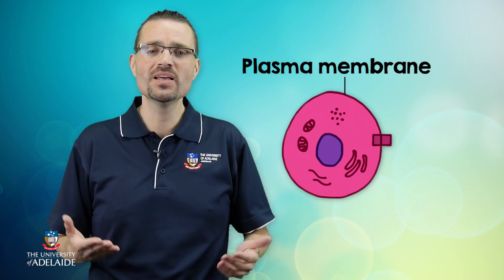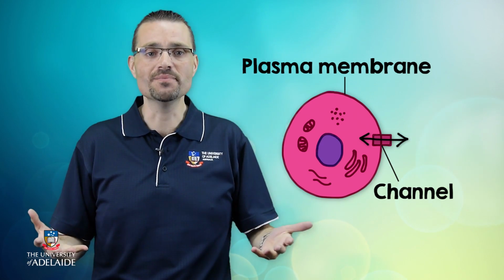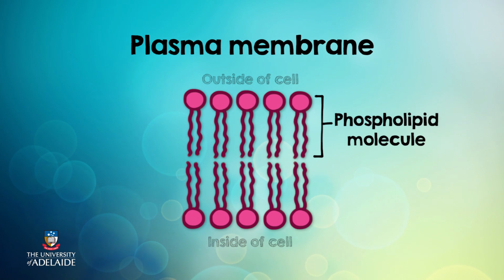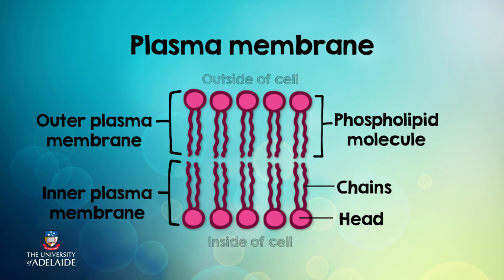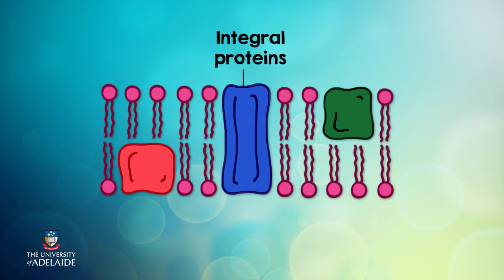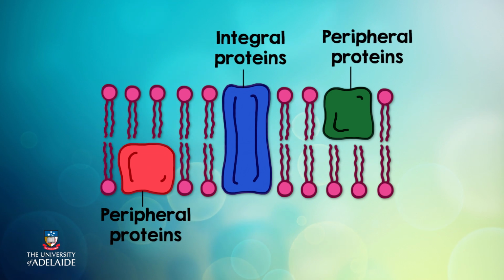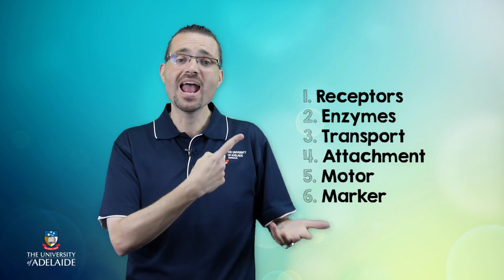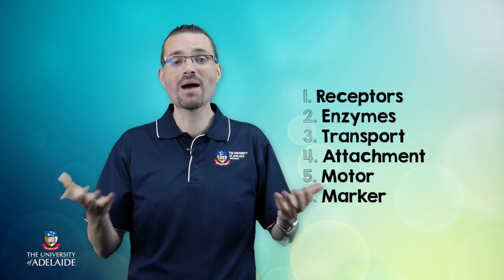HumBio101x: Plasma membrane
Essential Human Biology: Cells and Tissues is a free online course offered by The University of Adelaide and edX.

Learn an introduction to the human body's most fundamental building blocks and their behaviours in health and disease.

Enrol now!